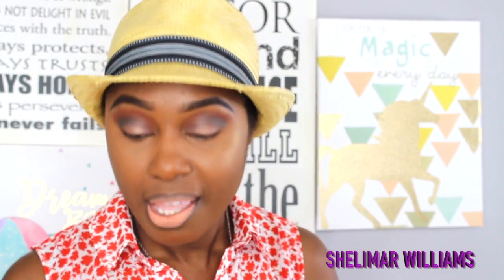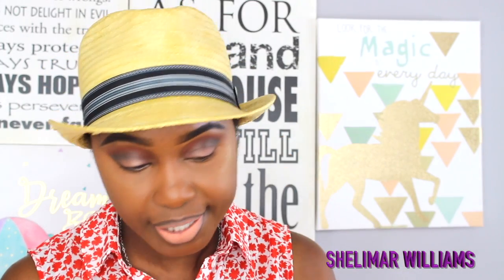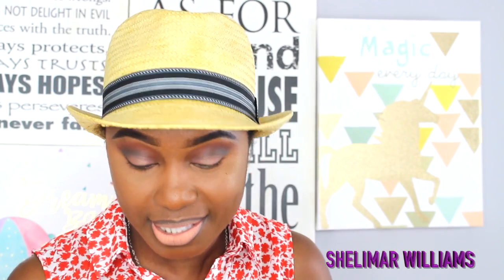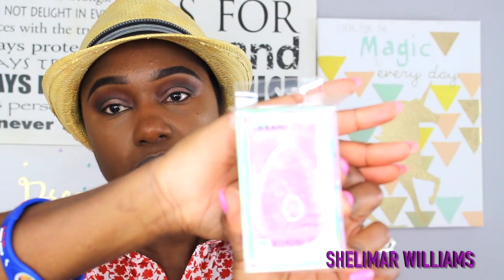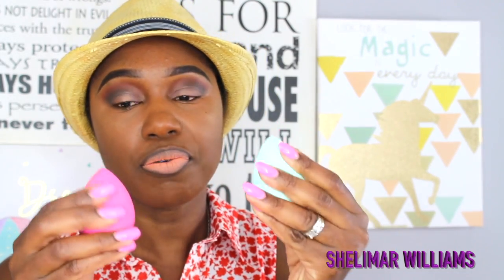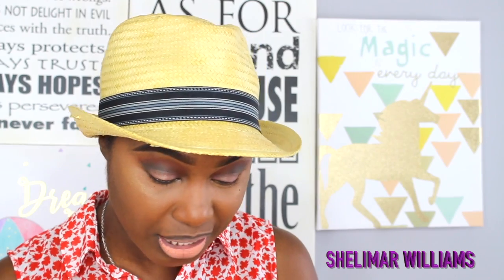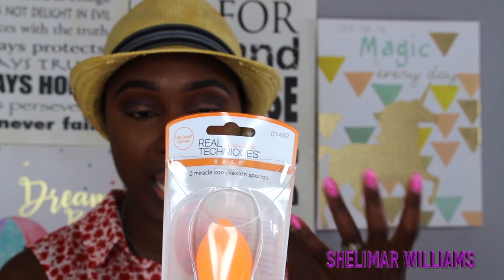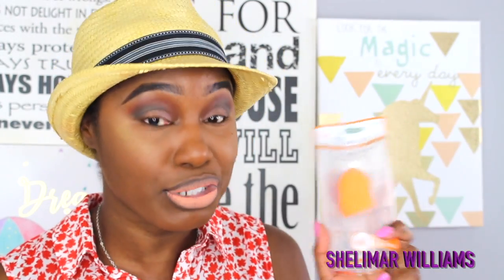THE BEAUTY BLENDER VS $2.99 SPONGES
BEAUTY BLENDER VS BEAUTY SPONGES

  Music You tube , and store music( I don’t have loyalty rights to this music )

My email address *** *** If you are a company or business and wishes to contact me to do a review on a product, please don’t hesitate to email me at the address above. Thanks ,looking forward to doing business with you.